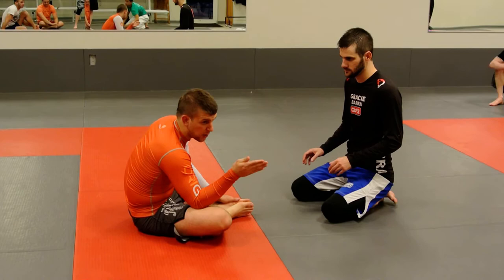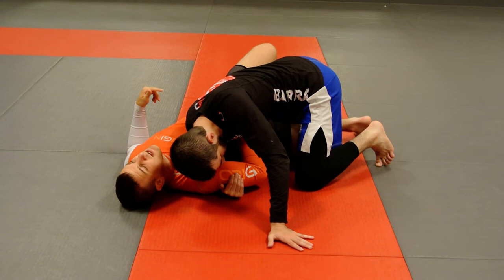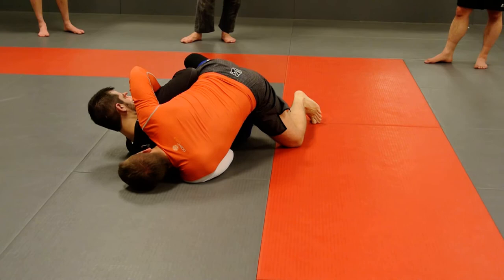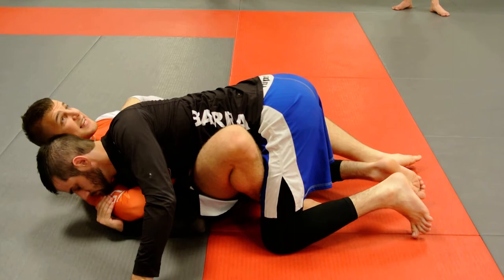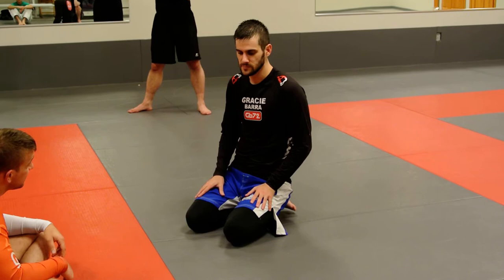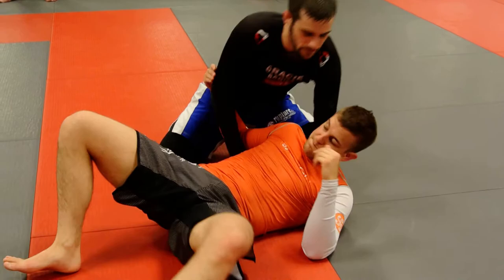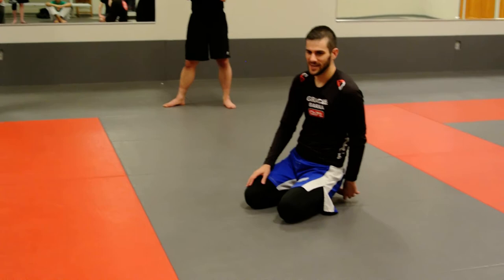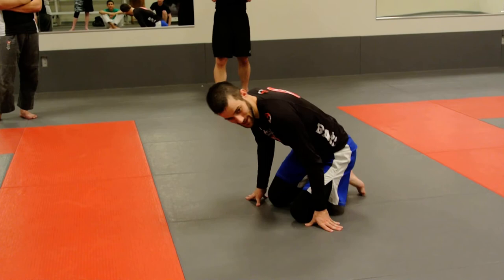Artechoke in a Can: Troubleshooting the Arm Drag 2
Matt Kirtley of Aesopian.com makes a special appearance in this edition of Artechoke in a Can!

As I continue to have my students drill finishing the rear naked choke from the back, paying particular attention to winning the hand fight that leads to the finish, we are resuming our exploration of paths to the back. Before we leave the arm drag behind, I wanted to cover some re-counters for common defenses to the arm drag from the butt scoot position, which is where most jiu-jiteiros will probably find themselves using the arm drag.

Special thanks to Steel City Martial Arts for letting me film my class.